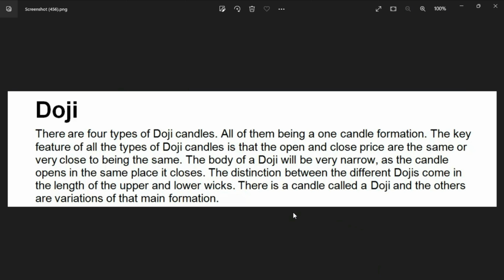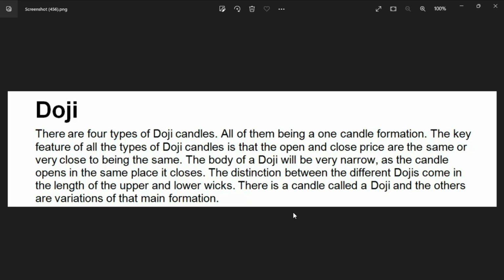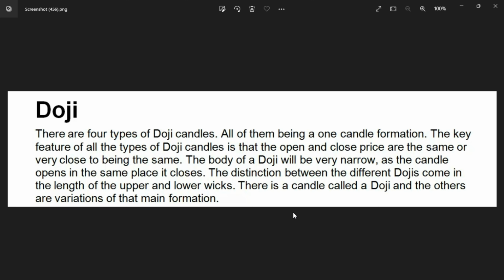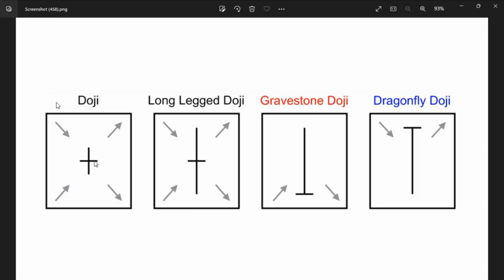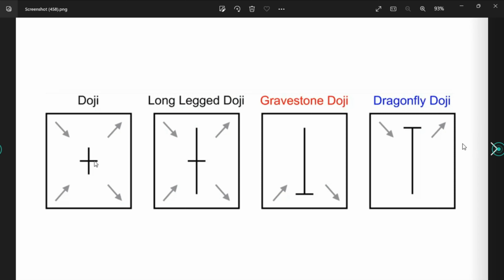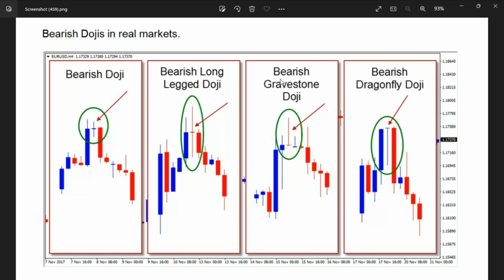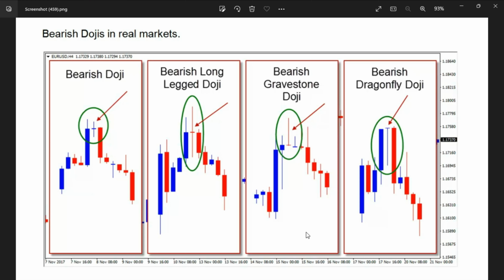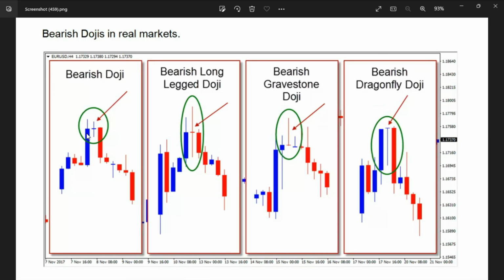Doji candlestick pattern in forex trading chart (beginner guide)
A doji—or more accurately, "dо̄ji"—is a name for a trading session in which a security has open and close levels that are virtually equal, as represented by a candle shape on a chart. Based on this shape, technical analysts attempt to make assumptions about price behavior. Doji candlesticks can look like a cross, inverted cross, or plus sign.

What is the doji candlestick chart pattern?
The doji candlestick chart pattern is a formation that occurs when a market’s open price and close price are almost exactly the same. There are different variations of the pattern, namely the common doji, gravestone doji, dragonfly doji and long-legged doji.